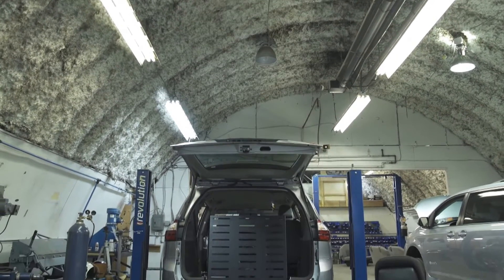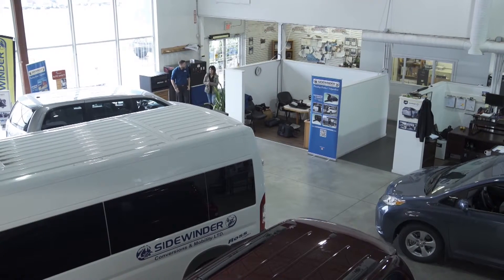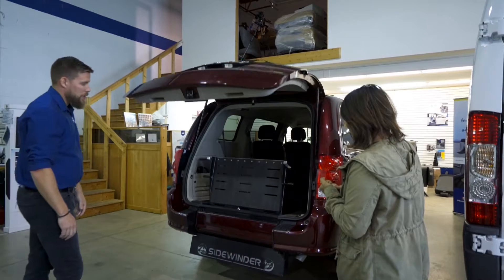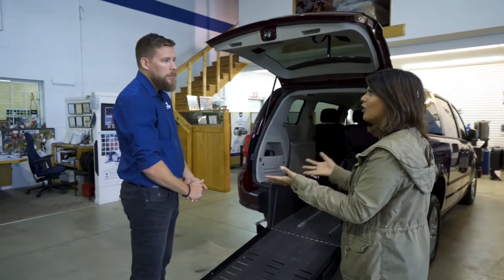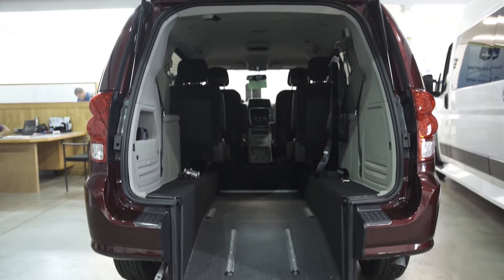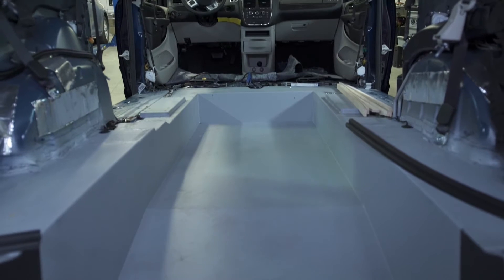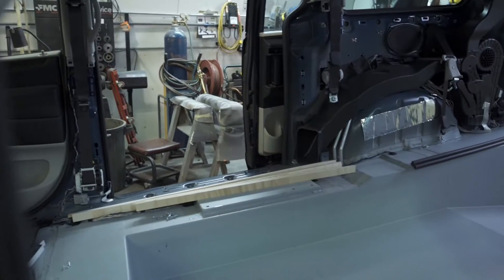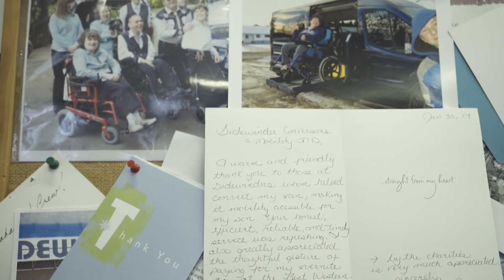Variety Week 2017: Sidewinder profile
See how Sidewinder and Variety partner to bring vehicular accessibility to families.